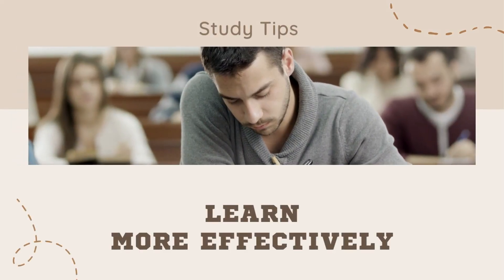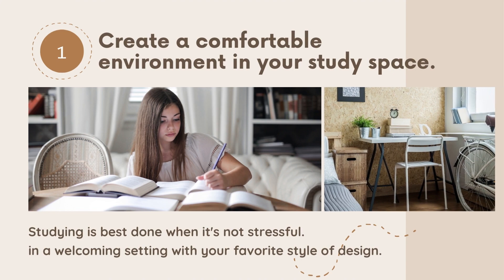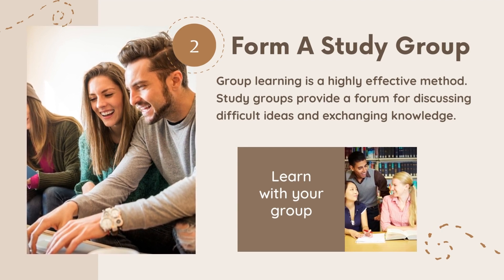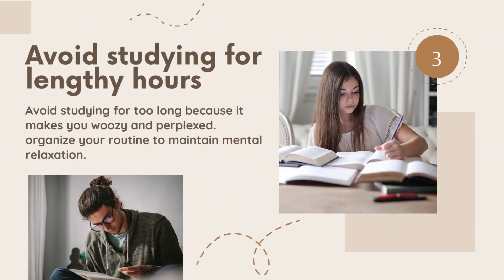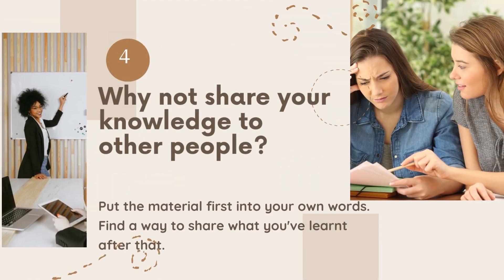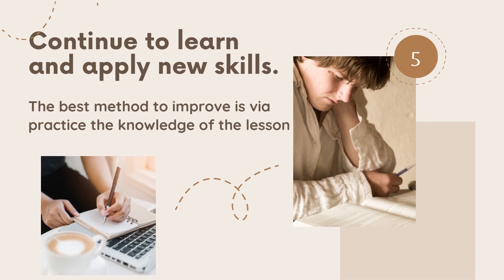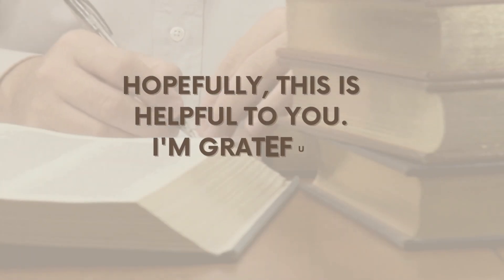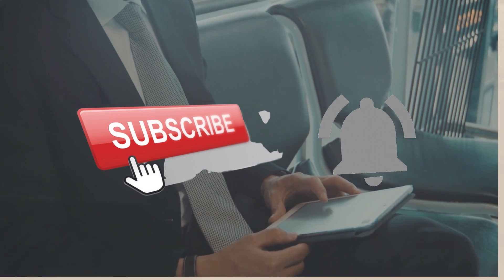Effective Learning Strategies for students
Sometimes studying can be stressful, so make sure to strategies it to avoid delay and manage your time properly. In this video, we'll share with you a simple and effective way to learn more effectively. By following this simple technique, you'll be able to learn more quickly and retain information better. Learning more effectively is key if you want to succeed in your studies. In this video, we'll share with you a simple and effective way to learn more quickly and retain information better. By following this simple technique, you'll be able to learn more quickly and stay ahead of the curve in your studies!